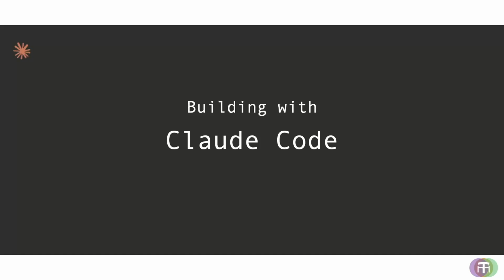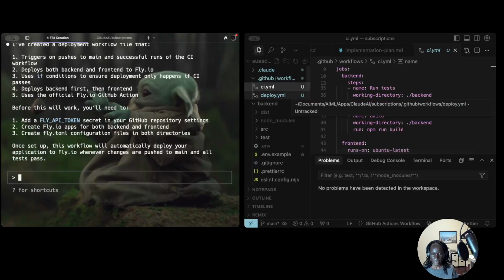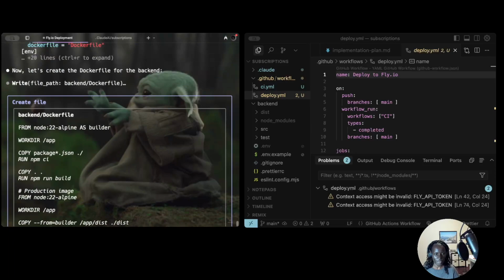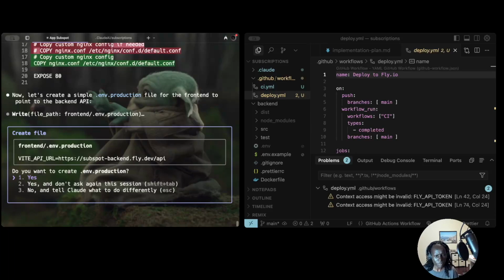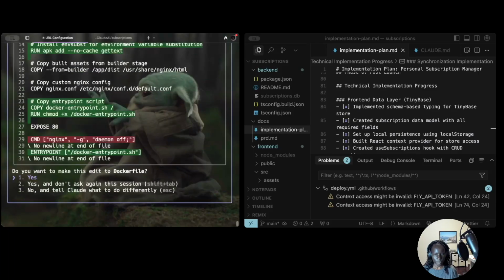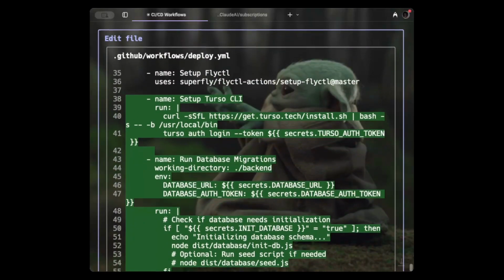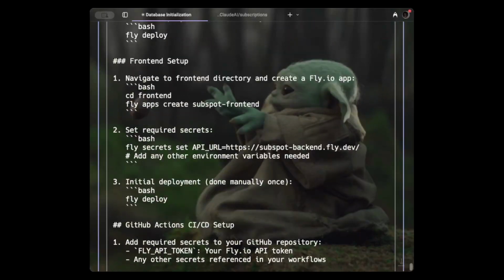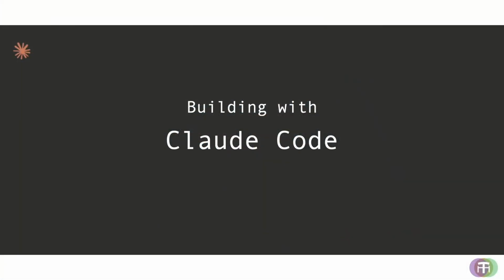Ep 16: Building a Full-Stack App with Claude Code (Continuous Deployment)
🚀 Dive deeper into automating your development pipeline with "Building with Claude Code"! In this episode, Christine continues her journey, leveraging Claude (the AI coding assistant) to set up Continuous Deployment (CD) for the application.

Following the Continuous Integration (CI) setup from the previous video, the focus now shifts to deploying the backend and frontend to Fly.io using GitHub Actions. Watch as Claude helps generate the necessary continuous deployment workflow files, configuration files, and a deployment guide to assist with follow-on manual steps.

💡 Key Learnings & Takeaways:
- How to prompt an AI assistant for complex CI/CD pipeline configurations.
- Understanding the components of a GitHub Actions workflow for deploying to Fly.io.
- Key configuration files for Fly.io and Docker.
- Managing secrets (Fly.io API tokens, database credentials) for deployment.

🛠️ Tools & Technologies:
- Claude
- GitHub Actions (CI/CD)
- Fly.io (Deployment Platform)
- Docker
- NestJS
- Nginx
- Turso